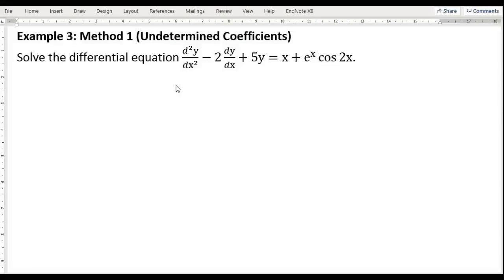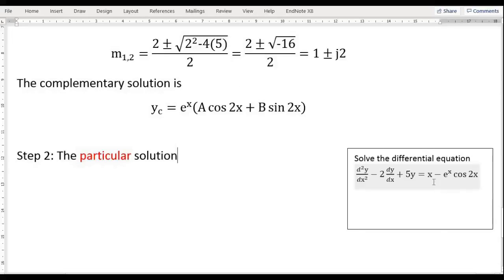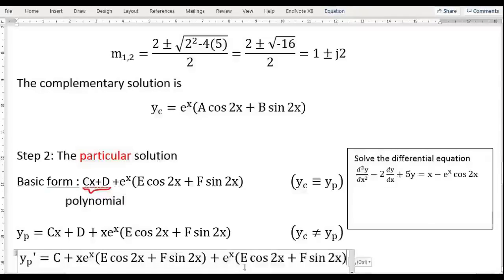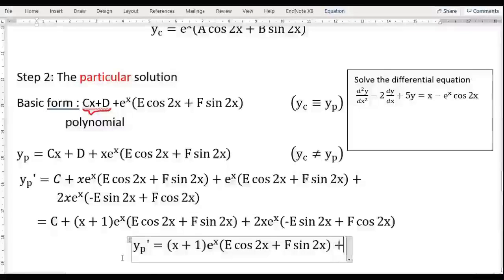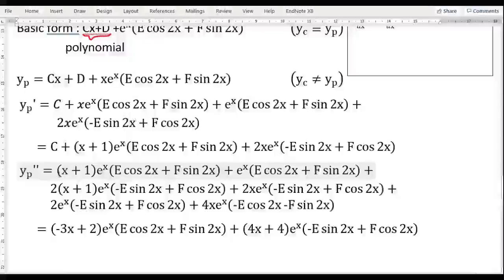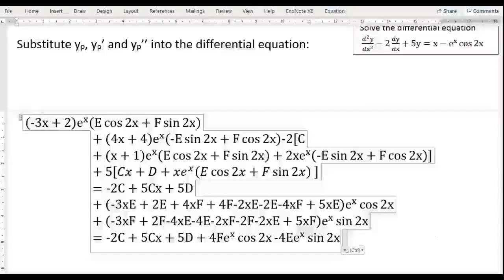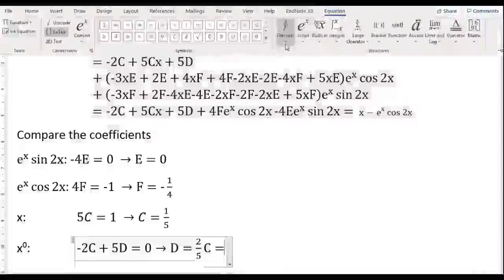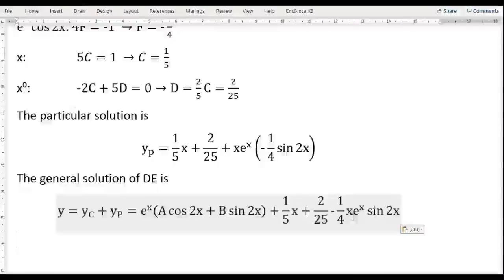Example 3 Undetermined Coefficient Method for 2 ODE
This video explains the steps in solving the second order differential equation through an example.